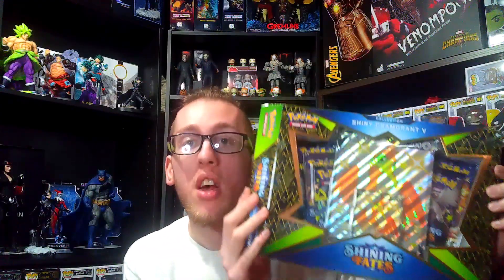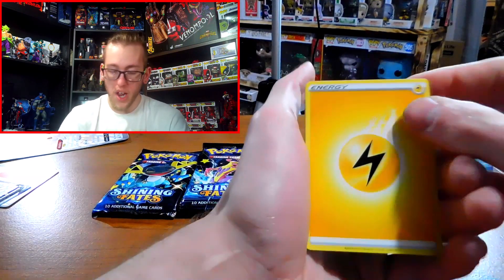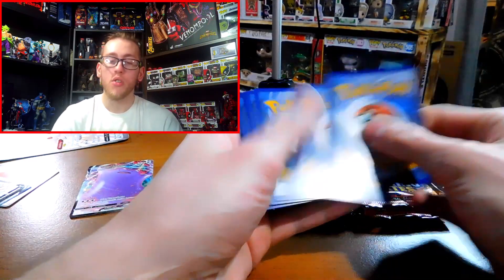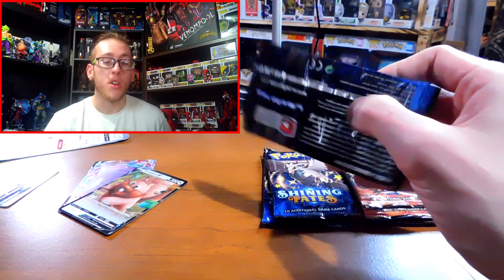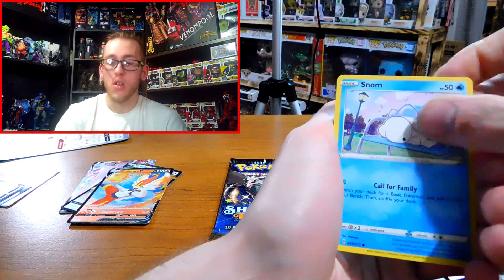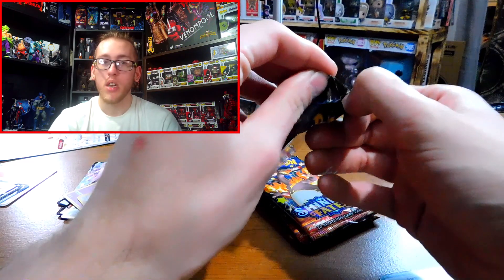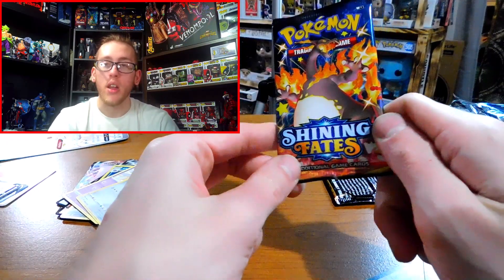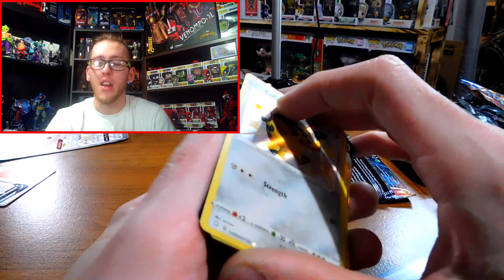Opening more Pokémon Shining fates packs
hello my fellow Pokémon collectors today im Opening 2 Pokémon Shining fates Shiny V collection boxes And if you like this video my sure to hit that like button and subscribe i upload at least 2 times a week and if you subscribe and we get to 500 subs you get a chance to win 3 vivid voltage and 3 darkness ablaze packs and if we get to 1000 then 2 people get a chance to win so subscribe and as always have a nice day and peace out.